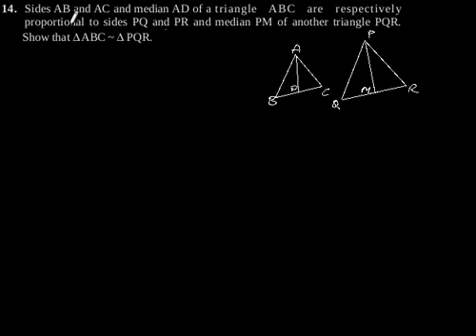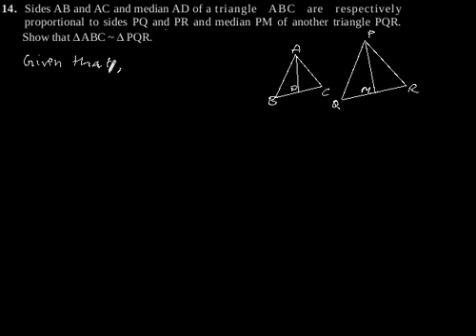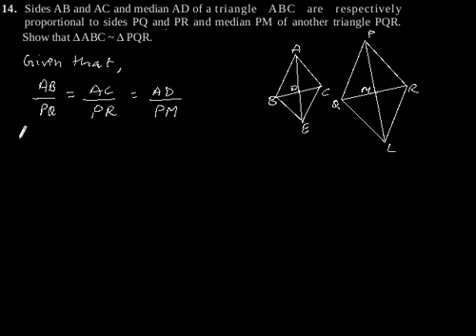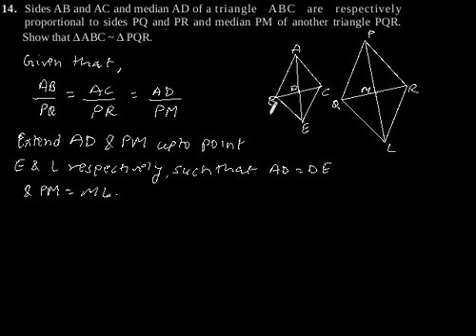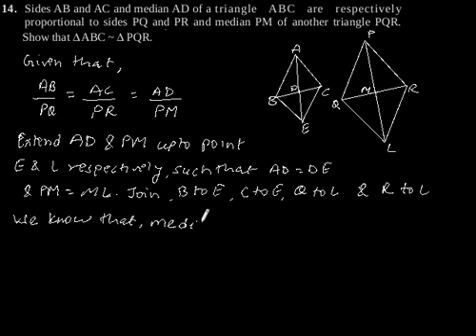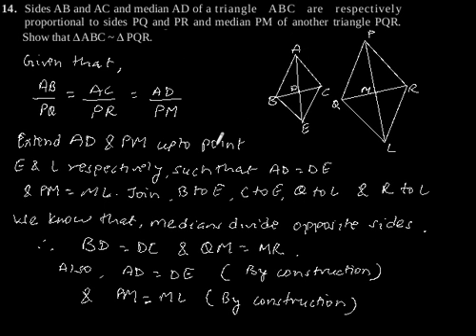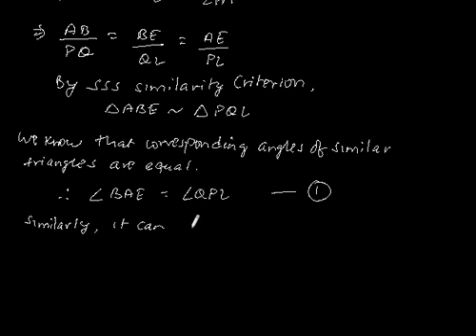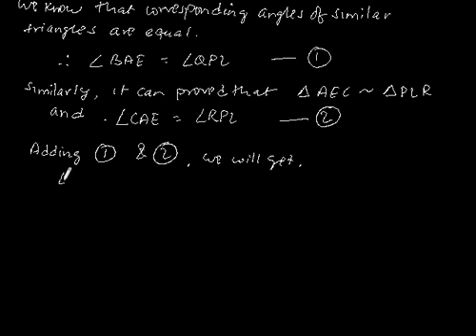CBSE Class-10 Maths NCERT solution -Triangles- Exercise 6.3 - Problem 14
Sides AB
and AC and median AD of a
triangle ABC are respectively
proportional to sides PQ and PR and
median PM of another triangle PQR.
Show that ΔABC ~ ΔPQR.